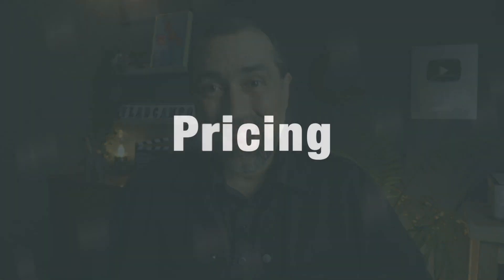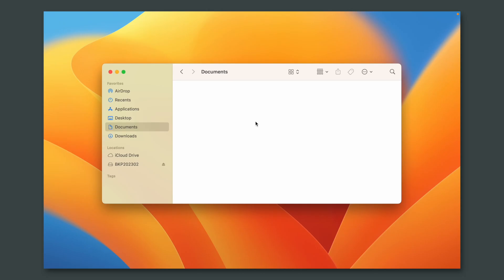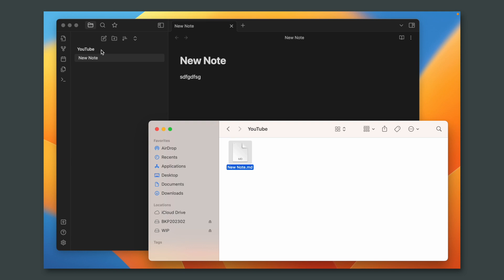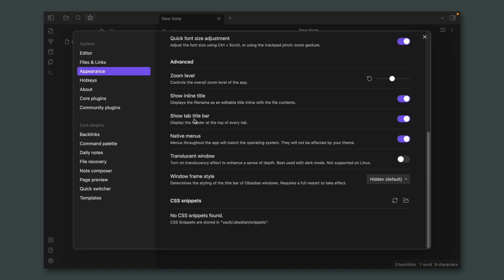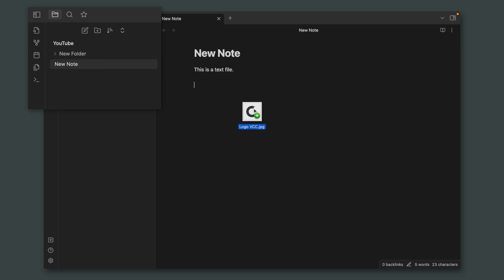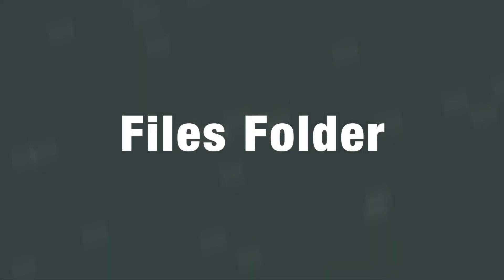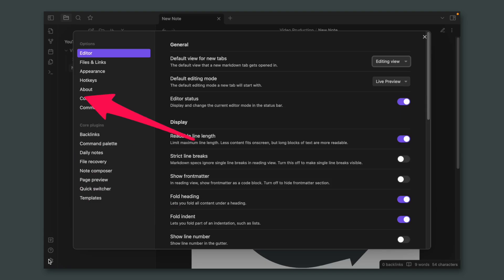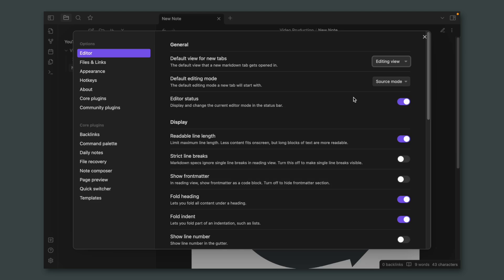Obsidian for absolute beginners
Do you plan to start using Obsidian? Watch my video to learn all the first steps to take. Find out about the different prices, what a vault is, how to create and edit notes, and more.

➤ RESOURCES & REFERENCES
• Should I move my system to Obsidian?
• What Is Markdown? How do you use it?

➤ CHAPTERS
0:00 | Intro
0:39 | Obsidian Price
1:59 | What is an Obsidian Vault
2:59 | How to create notes, foder, etc. on Obsidian
5:36 | How notes work on Obsidian
8:00 | Having a folder for files on Obsidian
9:12 | Text Formatting on Obsidian